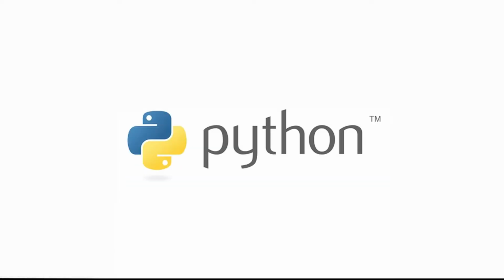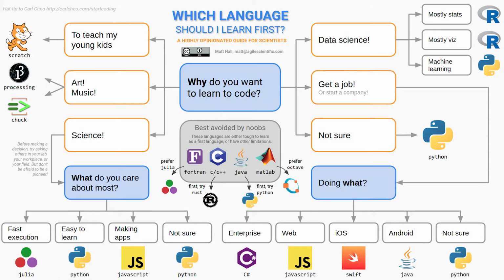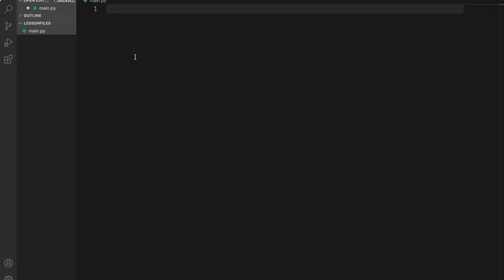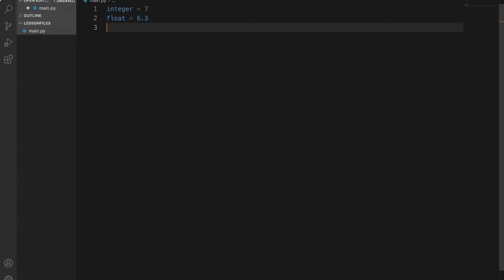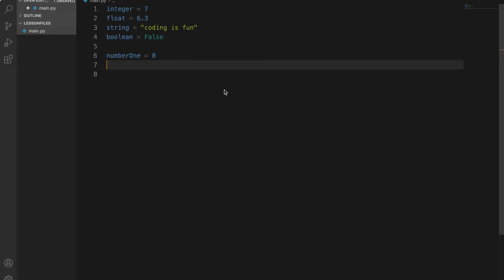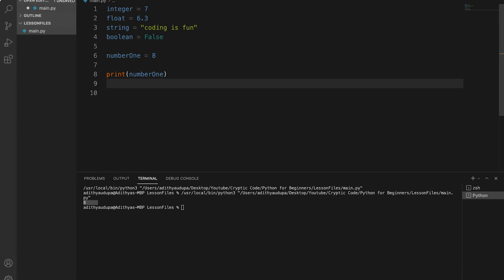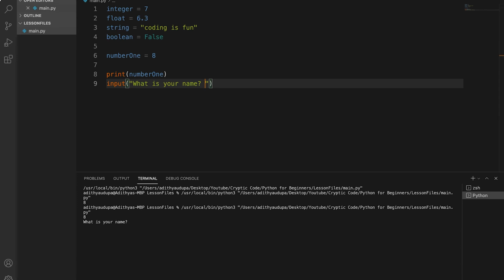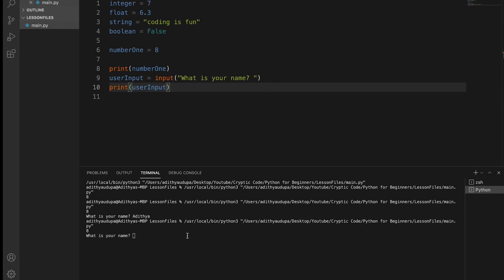Python For Beginners - Episode 1: Variables and Basic Functions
Hey guys!
Welcome to Cryptic Code! I'm Adithya and I'll be teaching you the basics of python! This is the first part of the series, and there's more to be coming soon!

Links:
- Visual Studio Code, be sure to download the python extension found in the extensions tab of the app.

- Repl.it, an online code editor. I'd recommend this to most people looking to program online. Create a new "python repl" to follow along with this tutorial.

Timestamps:
0:00 What is programming?
0:42 What is python? Where is it used?
1:19 Start of Tutorial